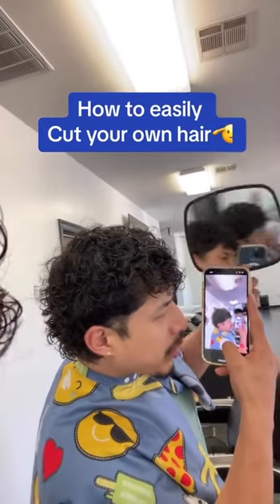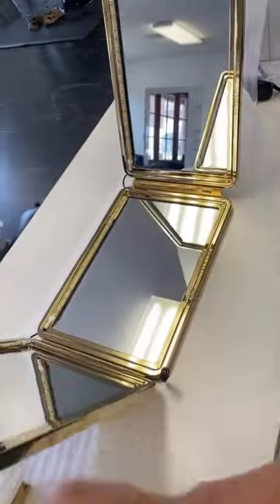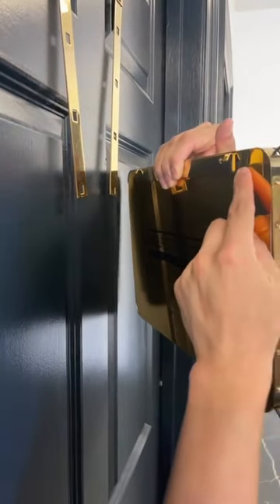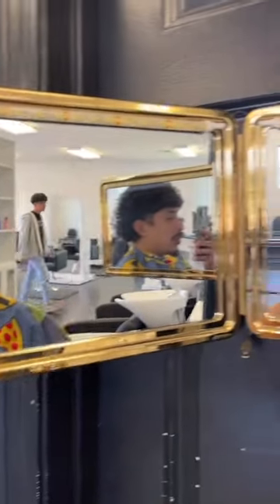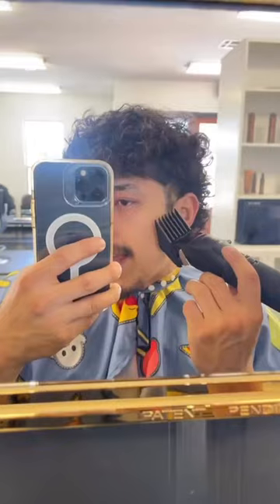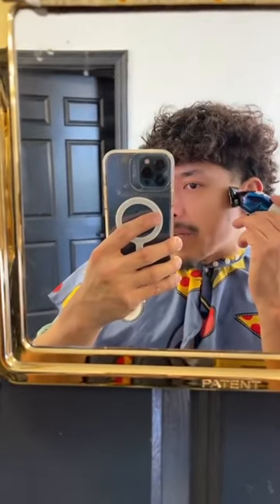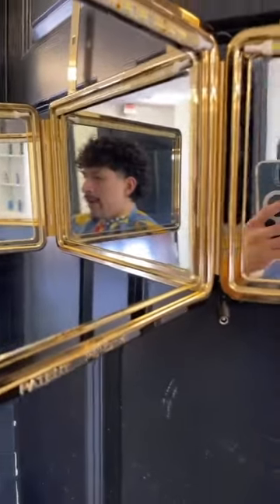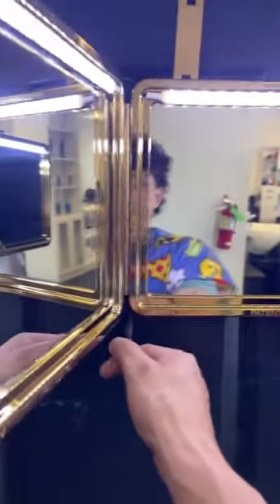How to easily cut your own hair 💈😎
By @jorges_fades